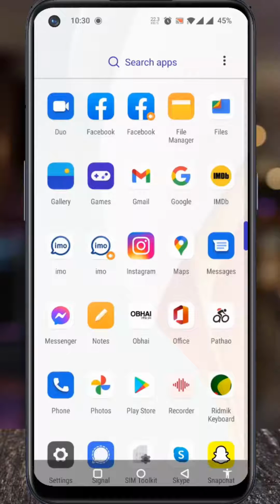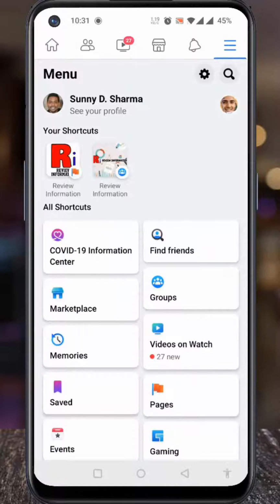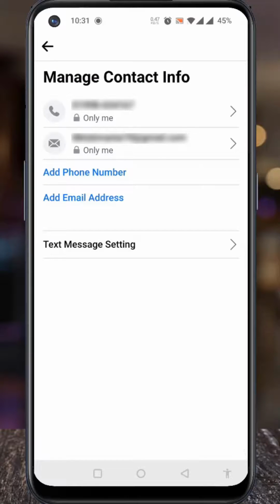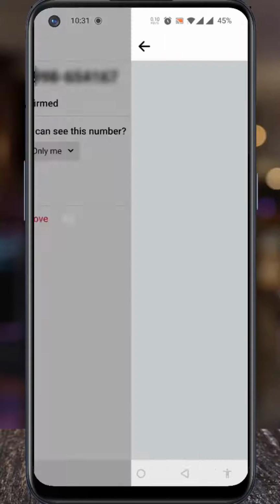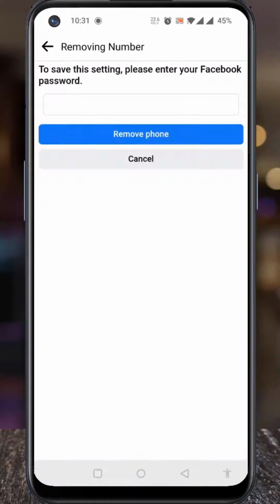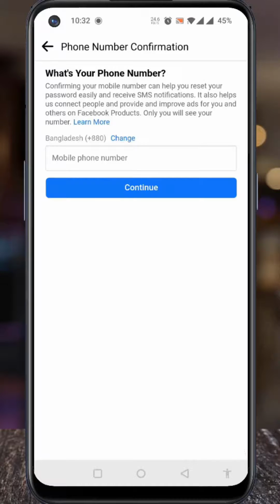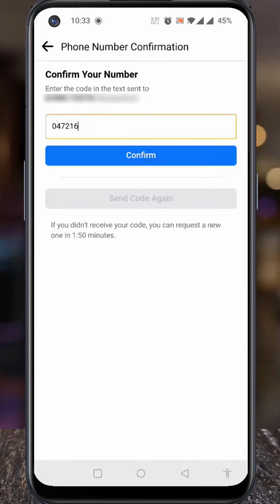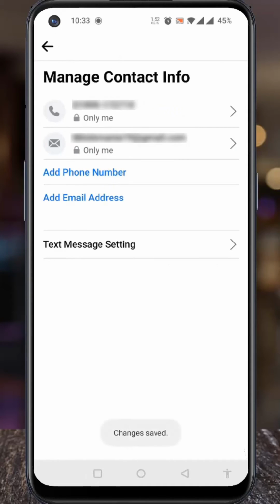How to Change Phone Number on Your Facebook Account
In this short video I will show you, How to Change Phone Number on Your Facebook Account.